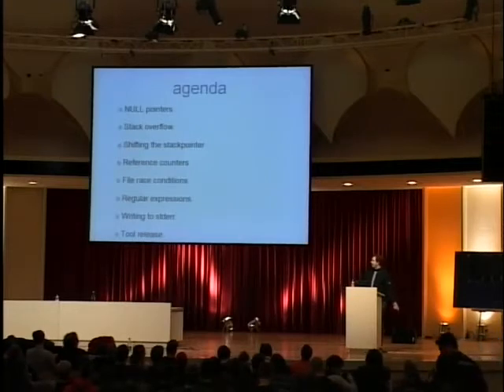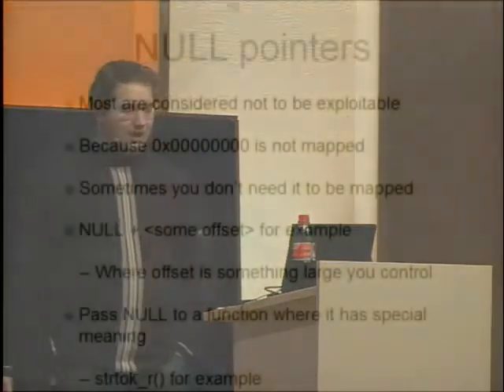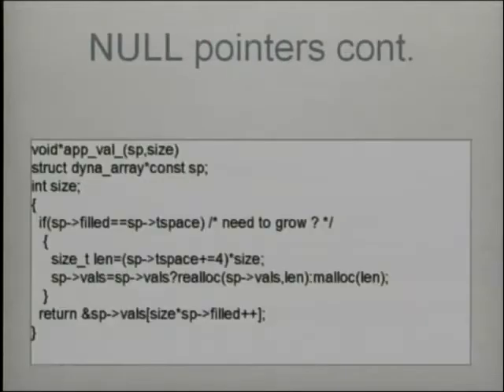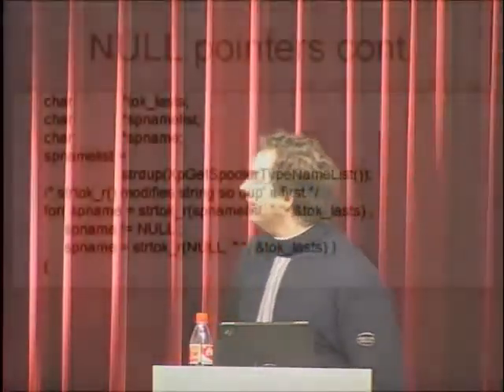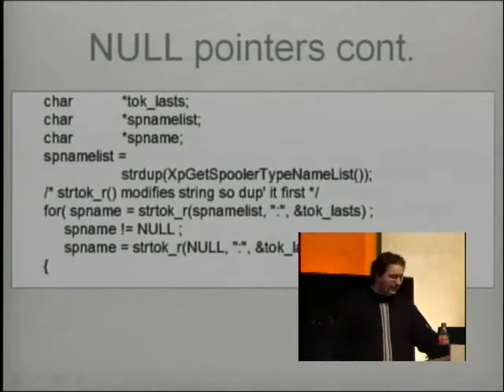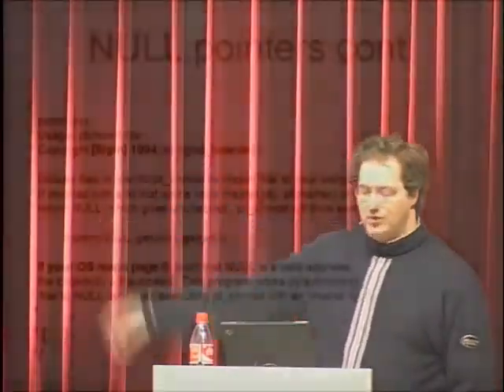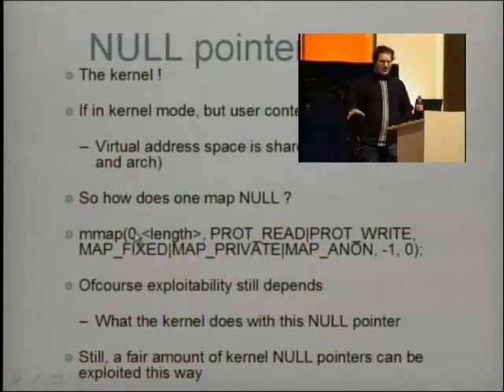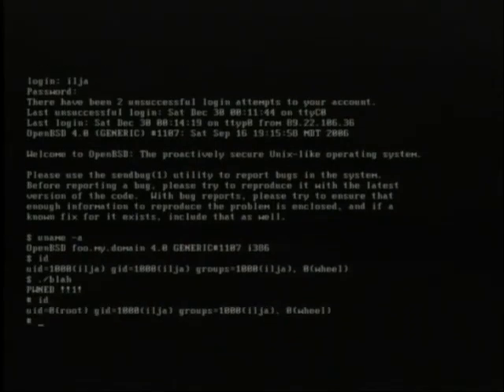23C3-1456-en-unusual_bugs_000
23C3-1456-en-unusual_bugs_000